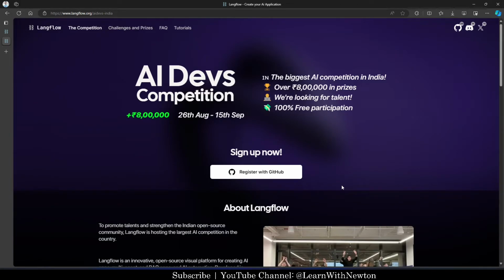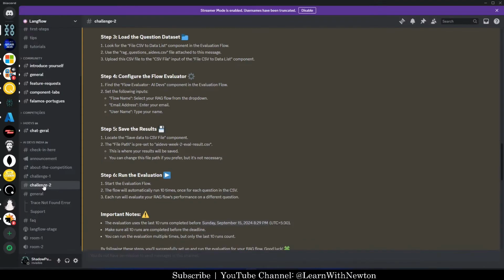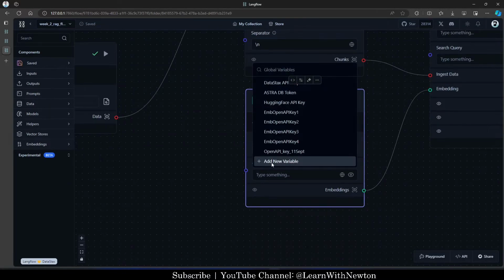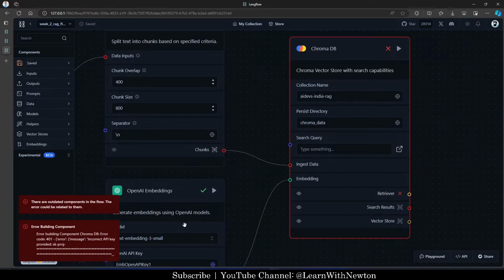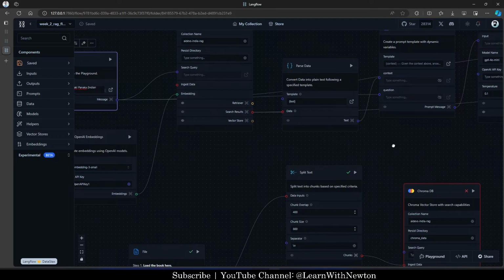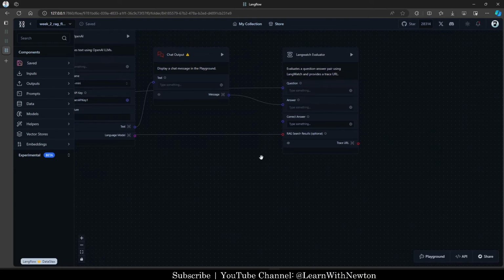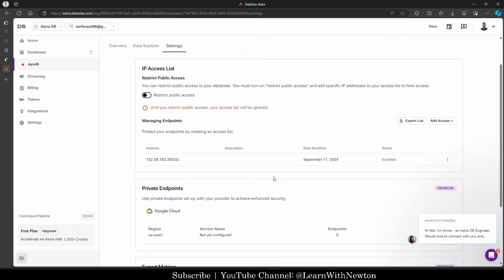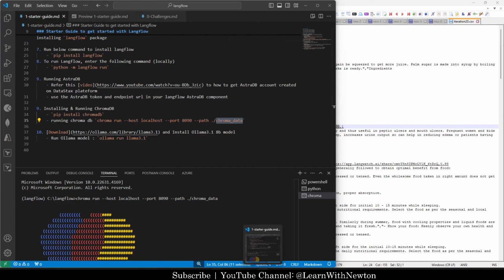Langflow AI Devs Competition 2024 | Week 2 RAG Challenge | Watch @ 1.25x⚡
Learn about the Langflow and RAG | Langflow AI Devs Competition - 2024.

 Key Learnings:
🧠 Langflow Mastery: Gained hands-on experience with Langflow, discovering how it simplifies complex AI tasks.
💡 Prompt Engineering Techniques: Experimented with advanced strategies like few-shot learning and chain-of-thought prompting.
✍️ Effective Summarization: Focused on creating concise yet comprehensive TLDRs, balancing brevity with depth.

 Activities:
🔧 Langflow Setup & Usage: Successfully set up Langflow and navigated its interface to build powerful flows.
📥 Challenge Submission: Completed my Week 1 challenge, leveraging innovative prompt engineering techniques.
🎥 Content Creation: Shared insights and tutorials to help others in the competition, contributing to the Langflow community.

* Editing Team: Sarfaraz
* Social Media Team: Sarfaraz

📑 Chapters

▶ 00:00
▶ 00:00
▶ 00:00